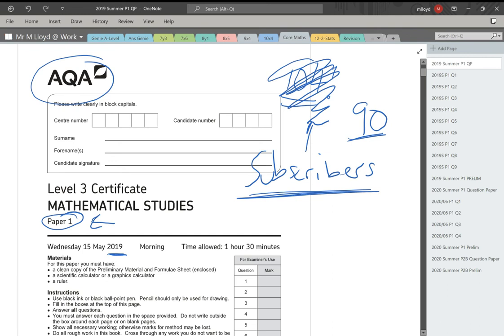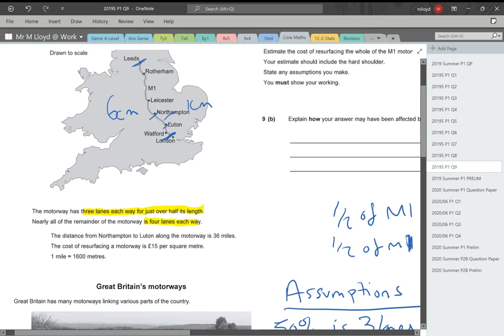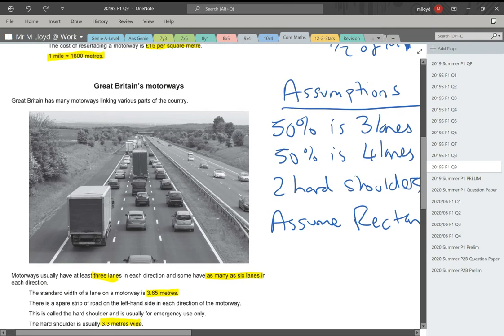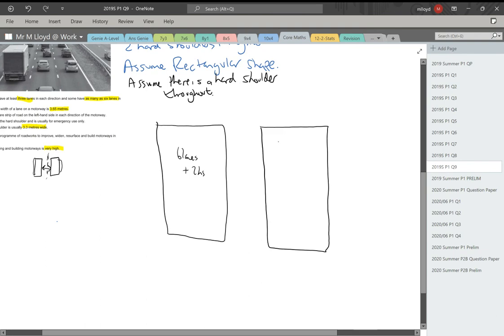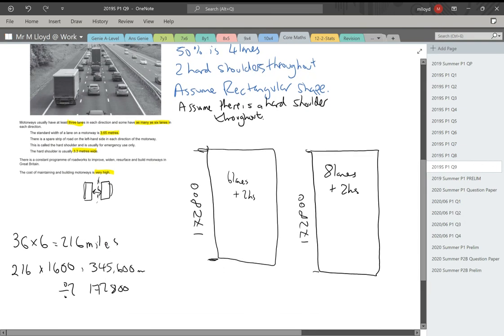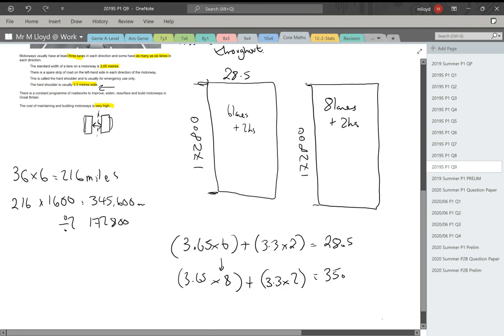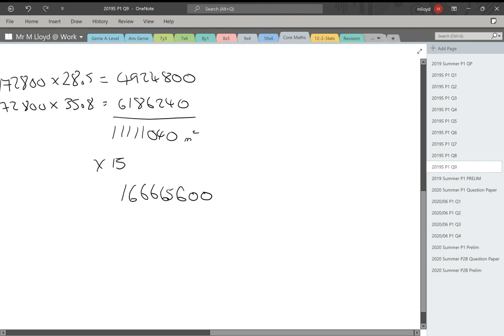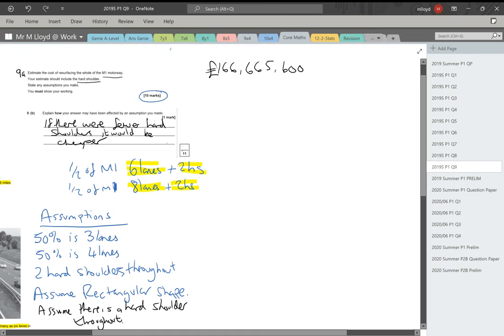AQA L3 Core Maths Summer 2019 Paper 1 Q9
In this video, we provide a detailed walkthrough of Questions 9 from the AQA Level 3 Core Maths Summer 2019 Paper 1. This tutorial is designed to assist students in understanding and solving these specific problems, offering step-by-step explanations to enhance comprehension and exam readiness.
Key Topics Covered:
1. Question 9: Fermi Estimation using the preliminary material. 11 marks!
• Exam-Focused Approach: Our explanations are tailored to align with the AQA exam format, providing insights into how to approach and solve typical exam questions.
• Step-by-Step Solutions: We break down each question into manageable steps, ensuring that you understand the process and methodology required to arrive at the correct answer.
• Conceptual Clarity: By focusing on the underlying principles behind each problem, we aim to enhance your overall understanding of the subject matter, aiding in long-term retention and application.
Additional Resources:
• For more past paper solutions and exam tips, visit our YouTube Channel.
• Access the official AQA Core Maths resources here.
Timestamps:
• 00:00 - Introduction
• 00:20 - Question 9: Fermi Estimation using the preliminary material. 11 marks!
By engaging with this video, you'll gain valuable insights into tackling Core Maths exam questions effectively.
1. AQA Core Maths
2. Level 3 Mathematics
3. AQA Past Papers
4. Core Maths Exam Preparation
5. Maths Exam Walkthrough
6. AQA Summer 2019 Paper 1
7. Maths Revision Guide
8. AQA Exam Solutions
9. Core Maths Study Tips
10. Mathematics Problem Solving
11. AQA Level 3 Core Maths Solutions
12. Maths Tutorial Video
13. Exam Question Breakdown
14. AQA Core Maths Revision
15. Step-by-Step Maths Solutions
16. AQA Paper 1 Analysis
17. Core Maths Exam Strategies
18. Mathematics Exam Techniques
19. AQA Core Maths Practice
20. Maths Exam Success Tips
21. AQA Core Maths Paper 1 Walkthrough
22. Maths Exam Preparation Video
23. AQA Core Maths Question Solutions
24. Core Maths Exam Help
25. AQA Level 3 Maths Revision
26. Maths Exam Question Analysis
27. AQA Core Maths Study Guide
28. Mathematics Exam Walkthrough
29. AQA Core Maths Tutorial
30. Exam Preparation Strategies